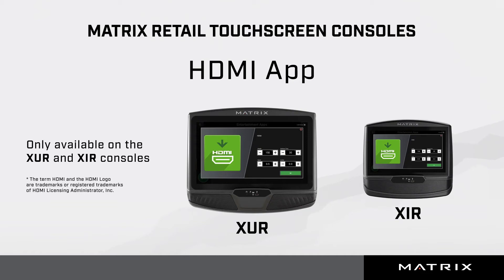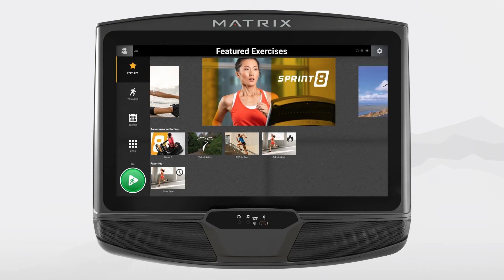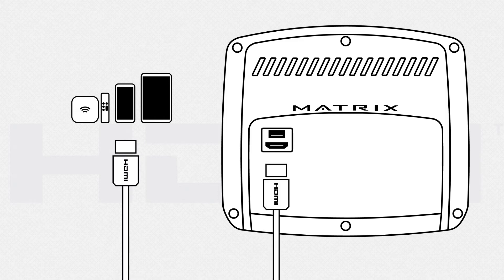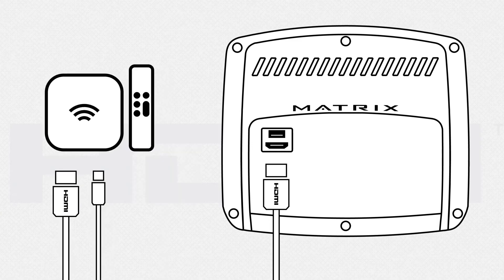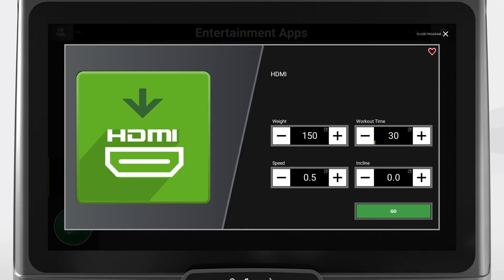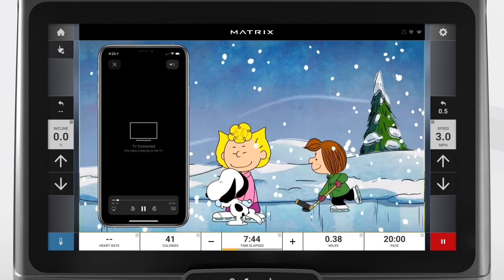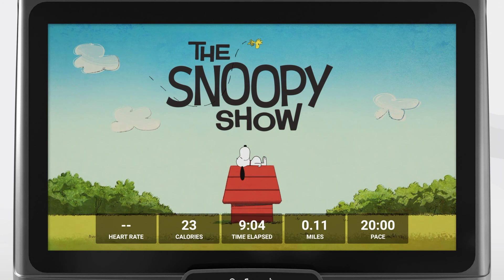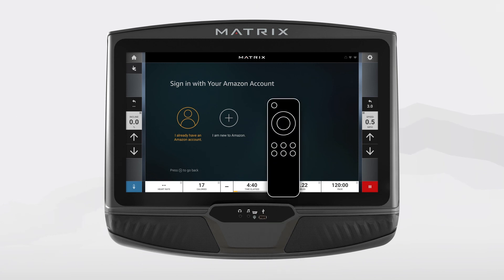Matrix Retail Touchscreen Consoles-HDMI App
This video will show you how to use the HDMI app to mirror a phone or media player on an XUR or XIR console.

This demonstration is from an XUR console connected to a treadmill. Data, programs, apps, and inputs will vary by console, frame type, and series. The screens you see in this demonstration may look slightly different depending on your software version.